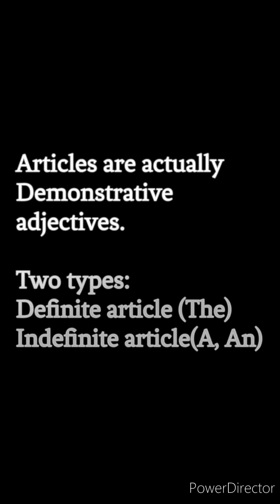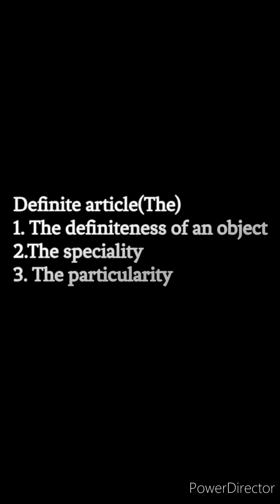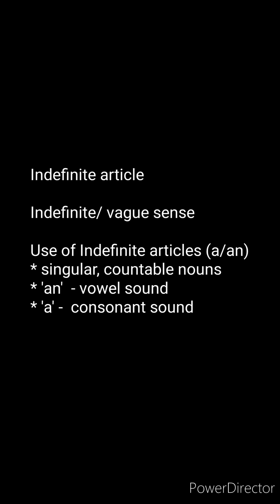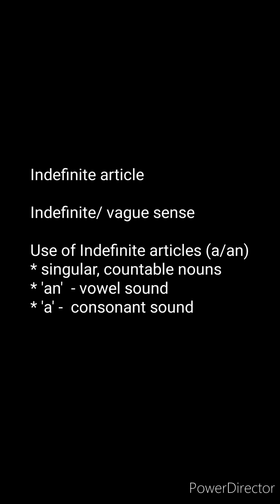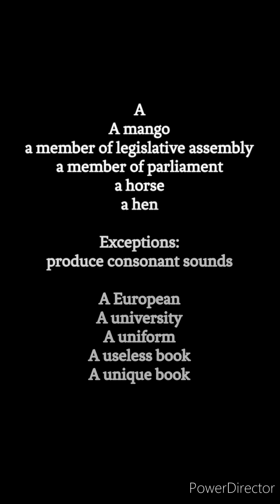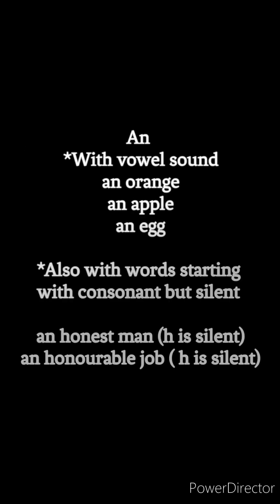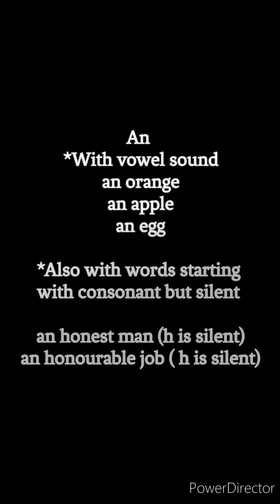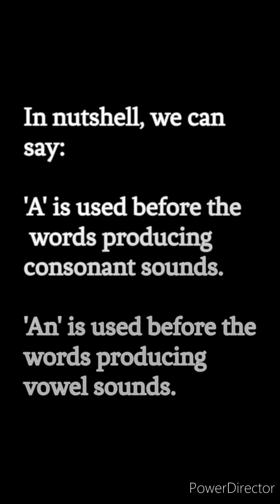Learn English Grammar comprehensive English Grammar parts of speech articles easy learning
Learn English Grammar
comprehensive English Grammar
parts of speech
easy learning
basics of English Grammar
competitive English Grammar series
Articles in English can be classified into two types: definite articles and indefinite articles. Definite articles refer to specific objects, while indefinite articles leave a sense of ambiguity.

Definite Article
The definite article in English is "the". It is used to give specificity and particularity to an object. For example:

The mango
The member of legislative assembly
The member of parliament
The horse
The hen
Indefinite Articles
Indefinite articles are "a" and "an". They are used to leave an indefinite or vague sense when referring to an object. These articles are used before countable nouns. Here are some examples:

A mango
A member of legislative assembly
A member of parliament
A horse
An hen
Note that "a" or "an" is used before countable nouns, regardless of whether they start with a consonant or a vowel. However, there are certain rules associated with the consonant and vowel sounds.

If a word starts with a vowel letter, but produces a consonant sound, "a" is used. For example:

A European
A university
A union
A uniform
A unity
A useless book
A unique book
If a word starts with a vowel sound, "an" is used. For example:

An orange
An apple
An egg
An honest man
An honorable job
An heir to the property
In summary, "a" is used before words producing consonant sounds, and "an" is used before words producing vowel sounds